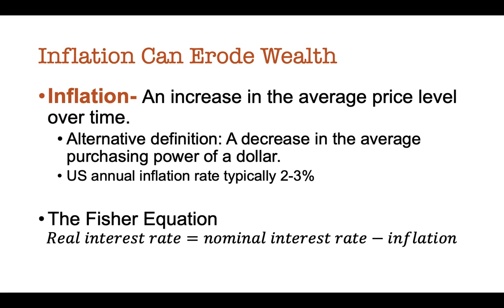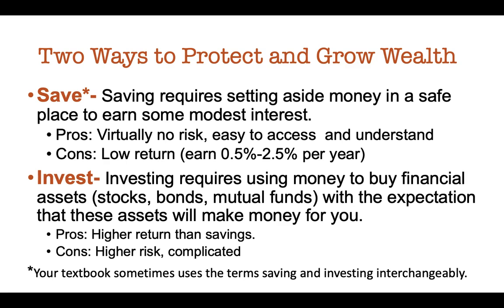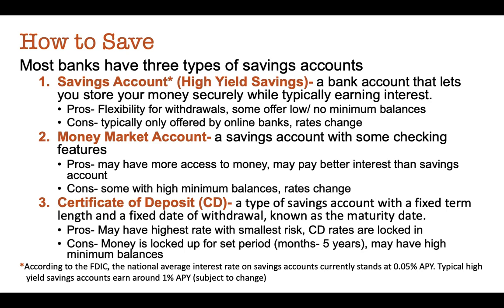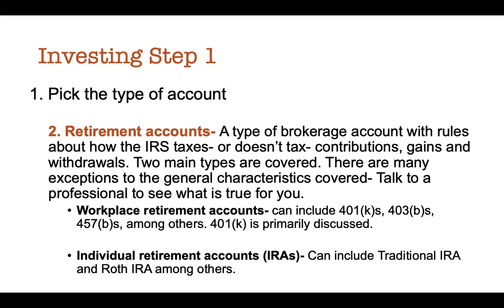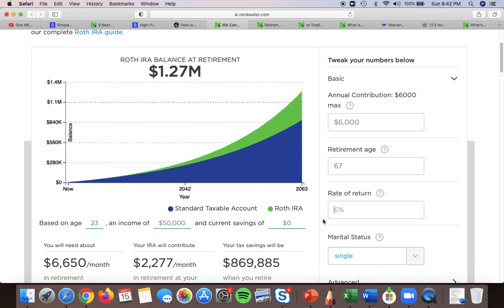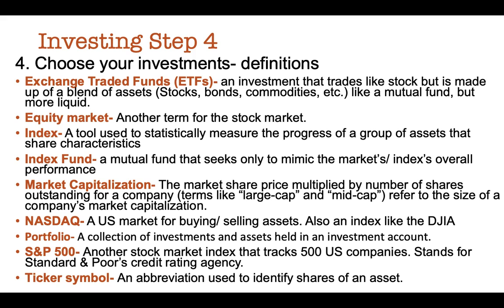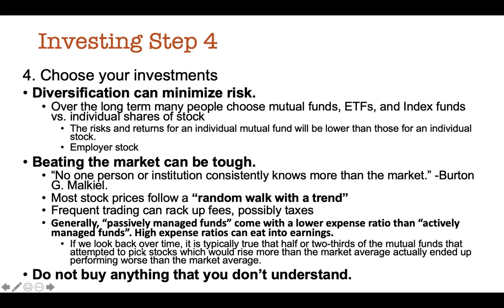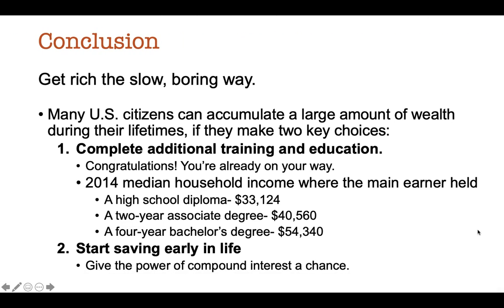Savings and Investment Lesson Video